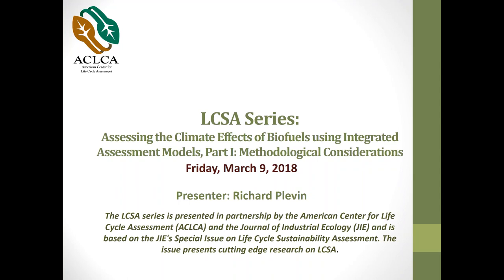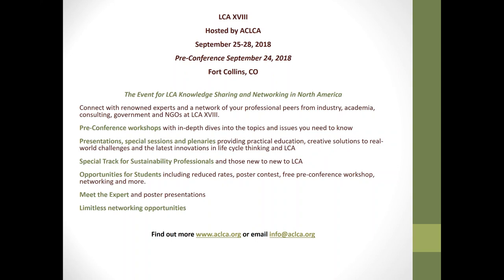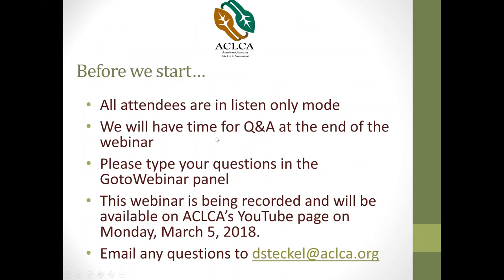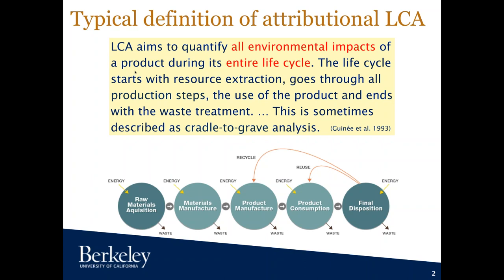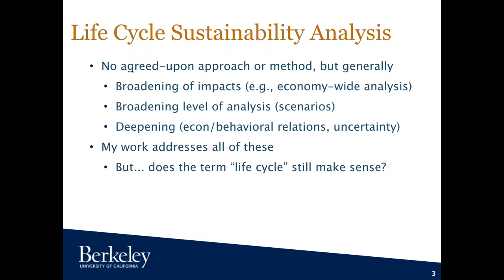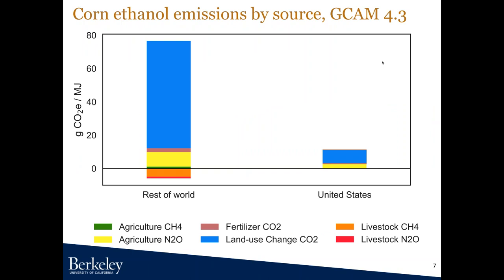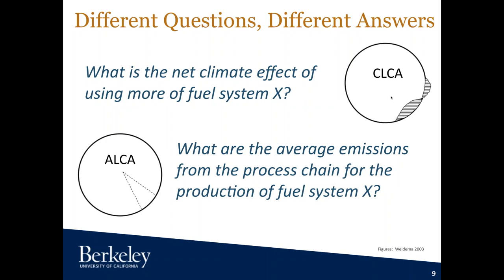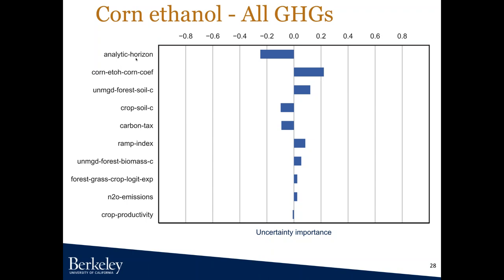LCSA Series: Assessing the Climate Effects of Biofuels using Integrated Assessment Models, Part